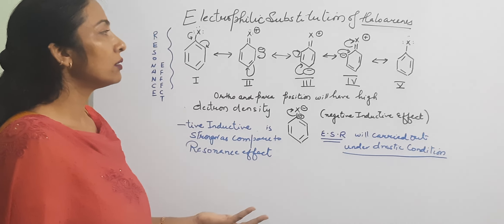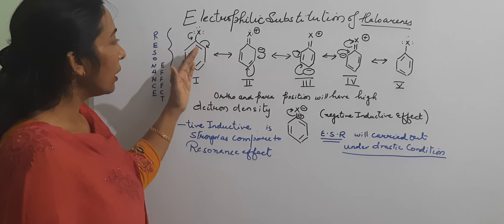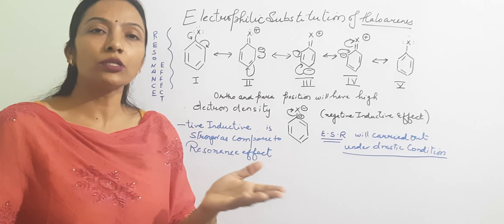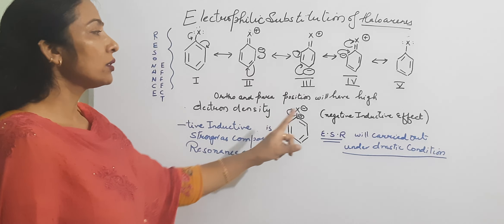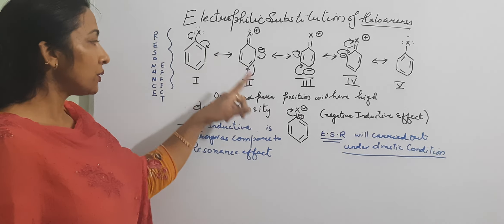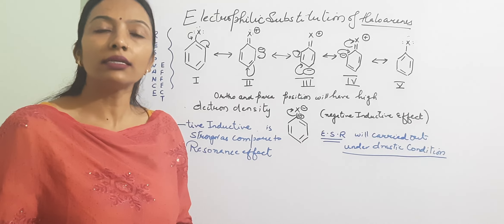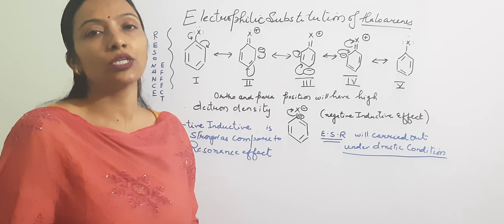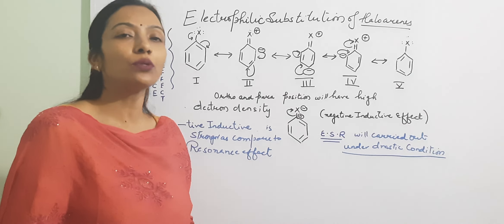Electrophilic substitution of Haloarenes